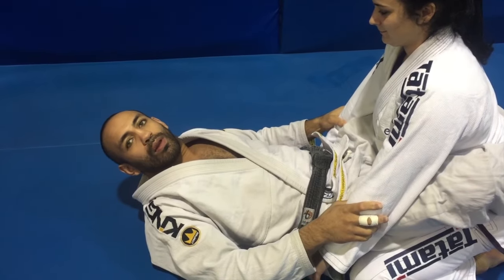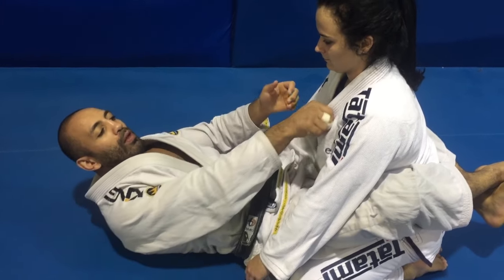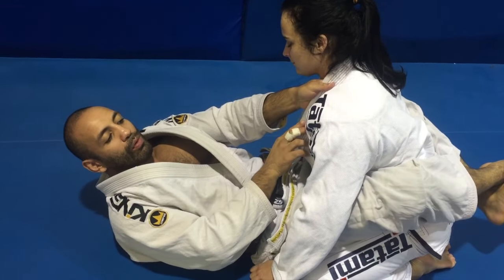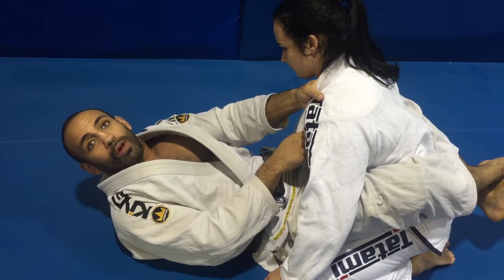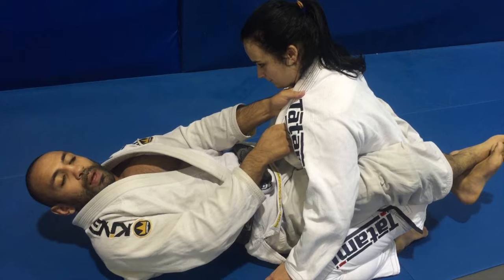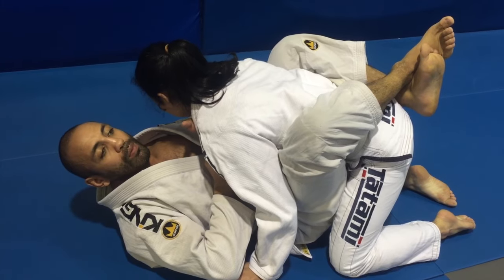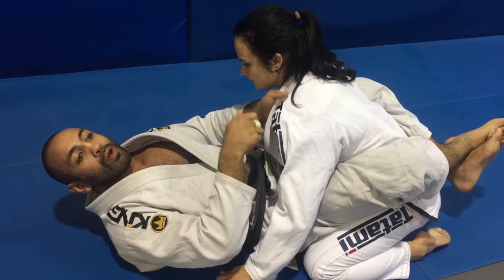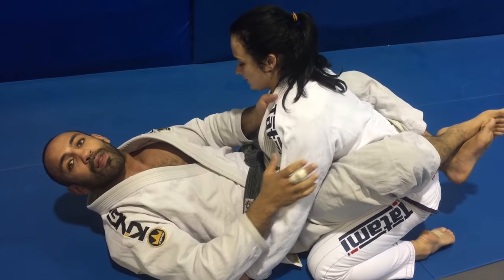Breaking Posture for Brazilian Jiu Jitsu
In this KOMBAT ARTS TIP of the WEEK, Professor Amir Yafawi, Chief BJJ Instructor for the KOMBAT ARTS shares is tips on how to effectively break someone's posture while they are in your guard.

Breaking the posture is important for 3 reasons: it limits their ability to break your guard.  It limit's their ability to strike with any degree of force.  It helps sets up your own attacks.

Are you interested in trying Brazilian Jiu Jitsu in Mississauga? Come in for a free two week trial

Thank you JSNJAY DESIGN at jsnjay.com for the great video work!